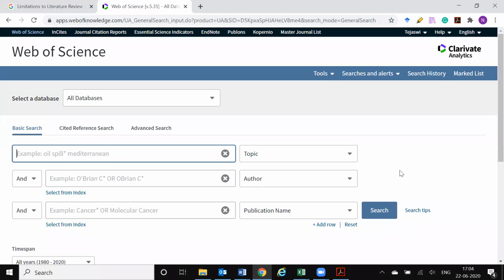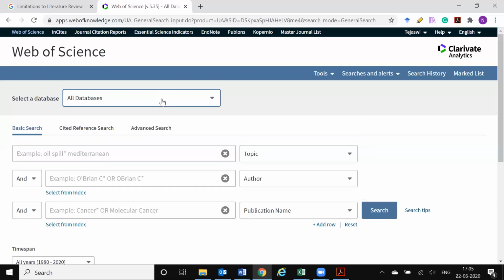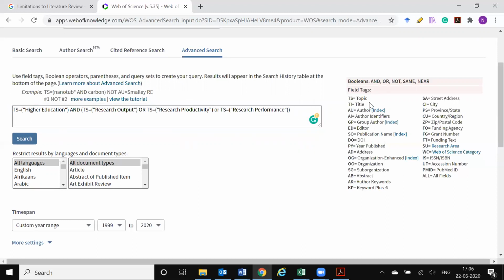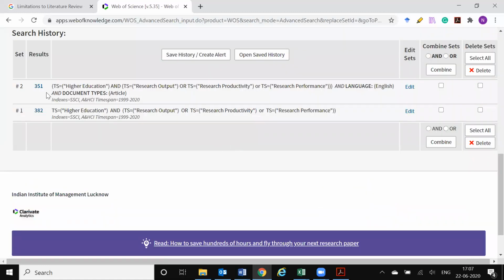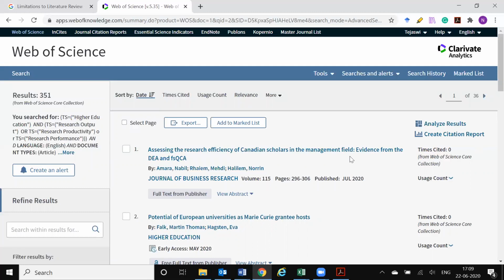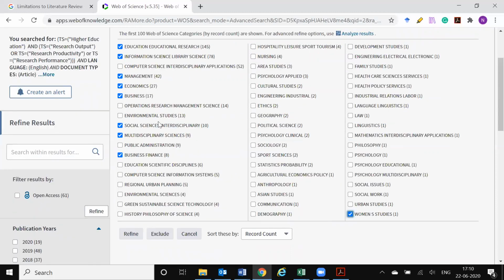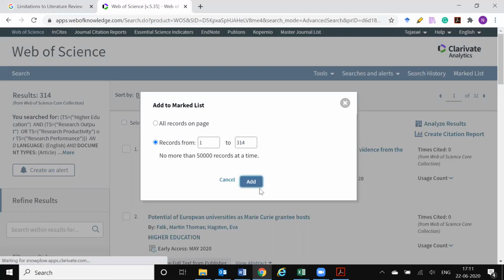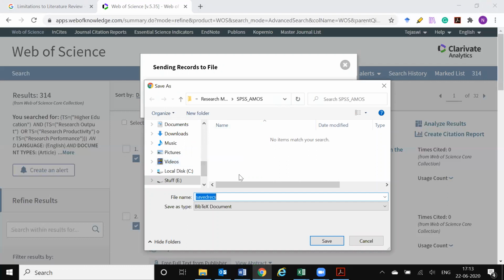2 Using WebofScience